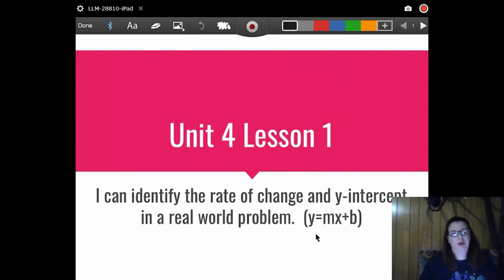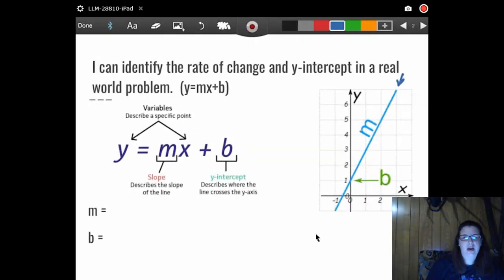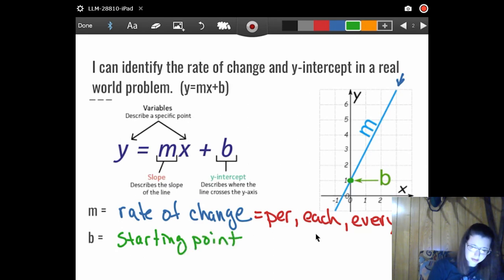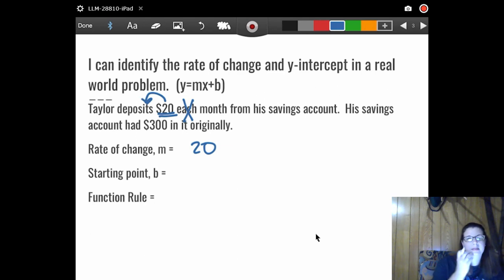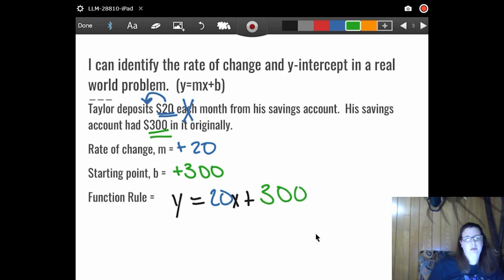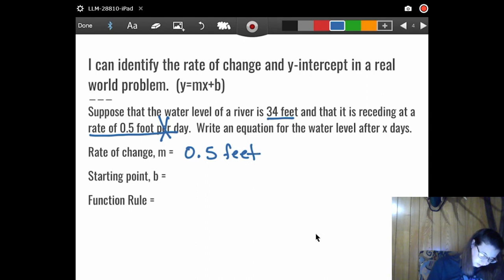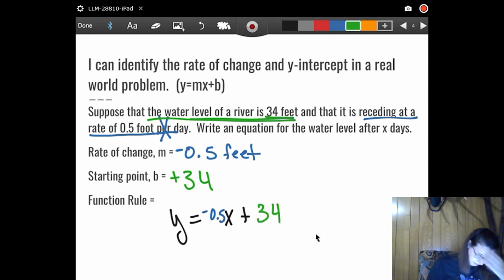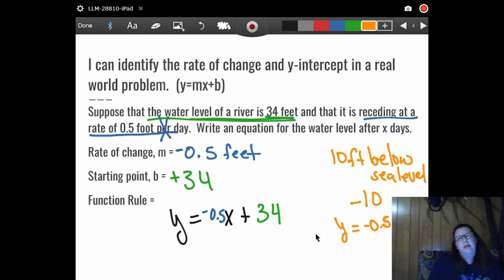Unit 4 Lesson 1 Mini-Lesson